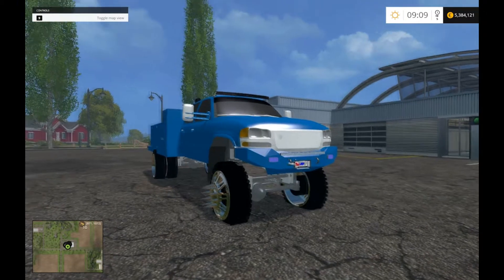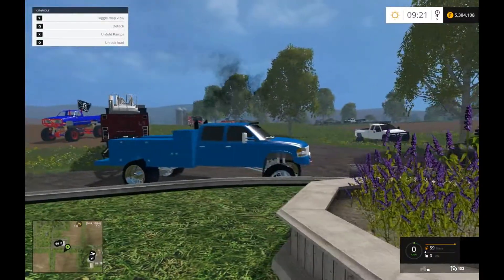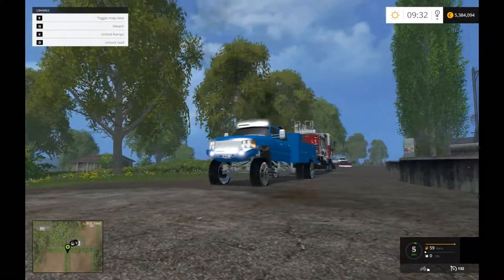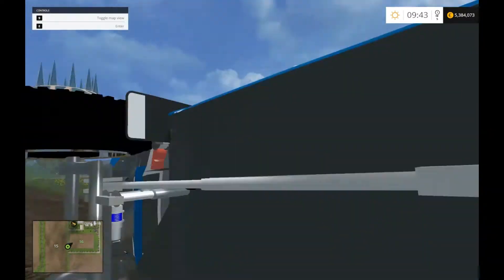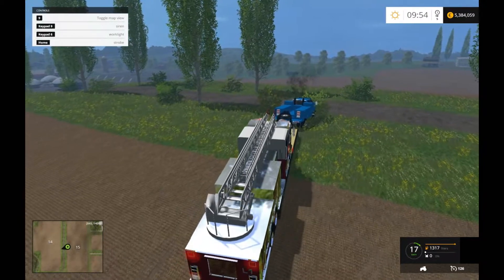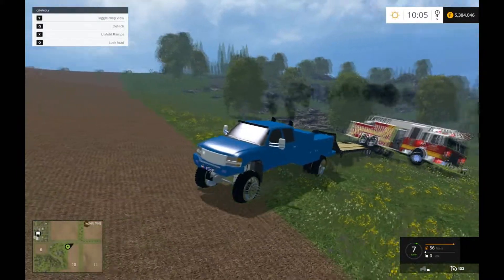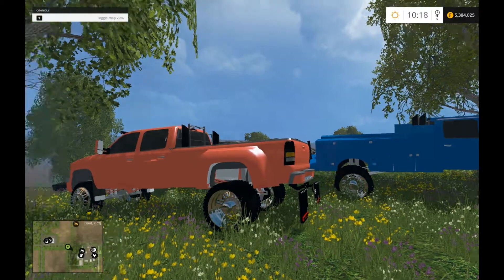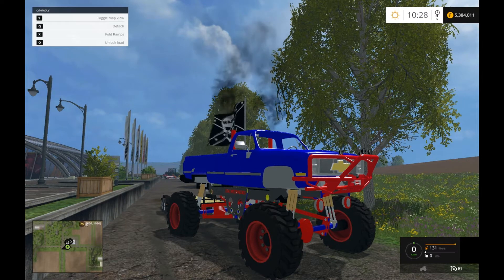Farming Simulator 2015 - 2006 GMC 3500 Duramax Utility Body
In this video I review a GMC 3500 Duramax Utility Body.